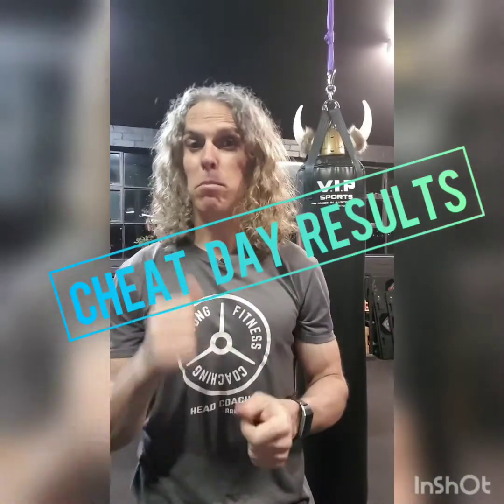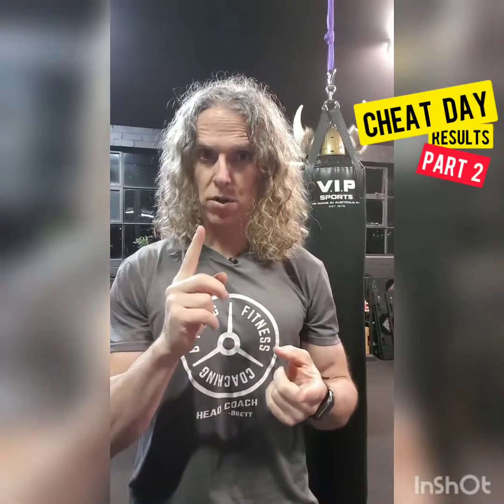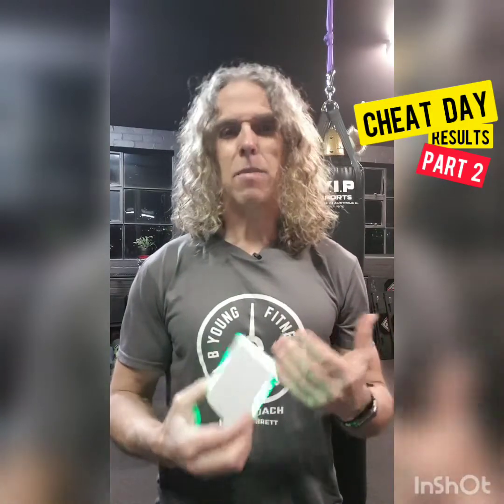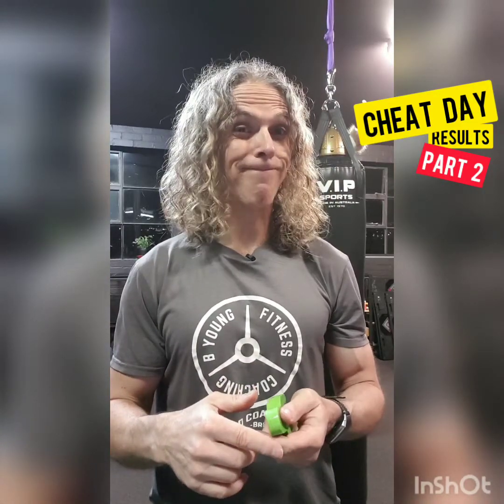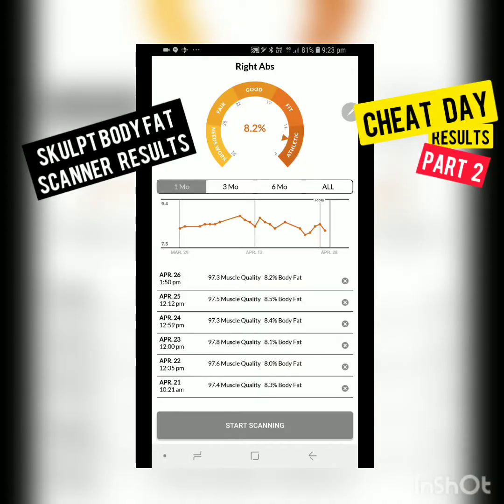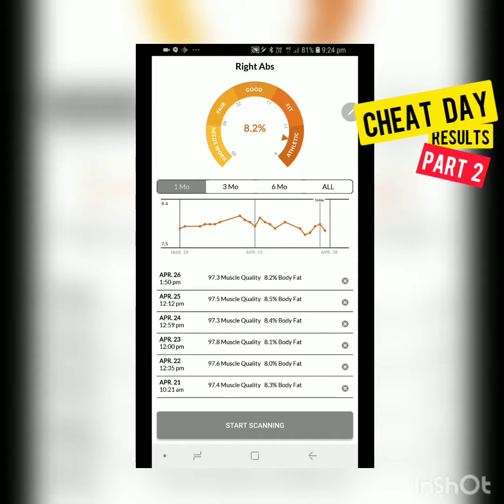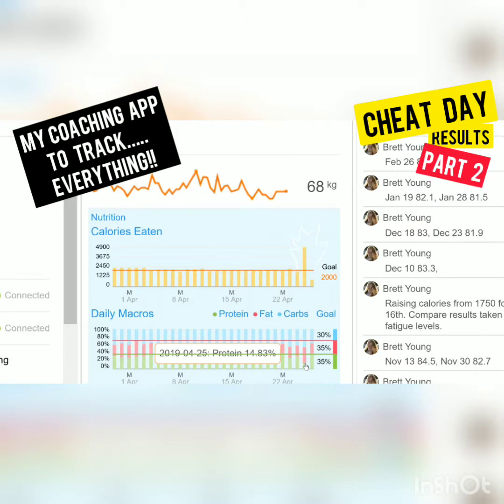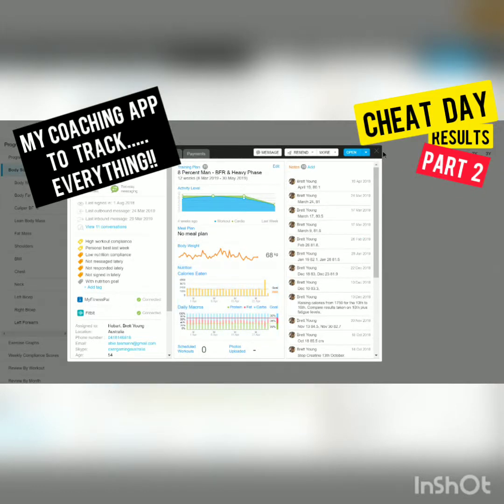🍕🍕🍕 Eat Pizza & Cake & Lose Weight - Part 2 🍰🍰🍰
The results come in for weight,  body fat,  body dimensions,  pictures etc. Did I get fat or fit?